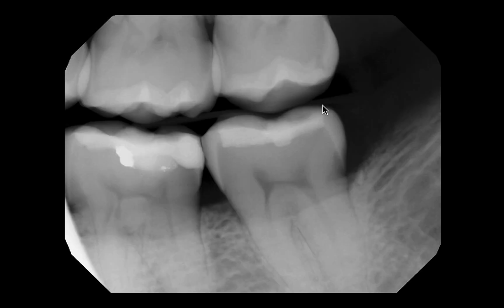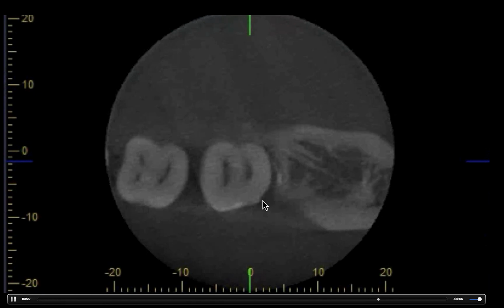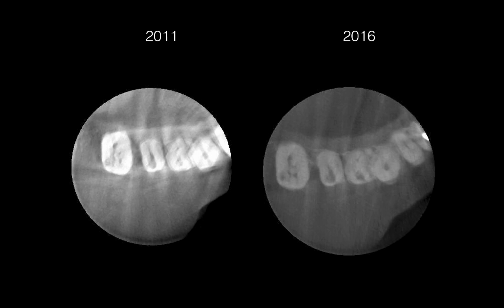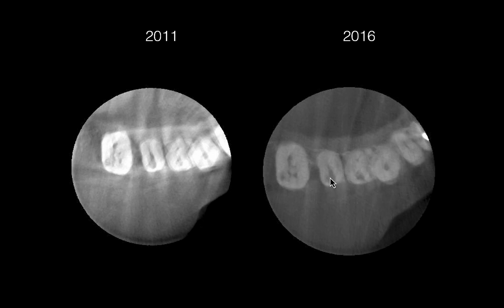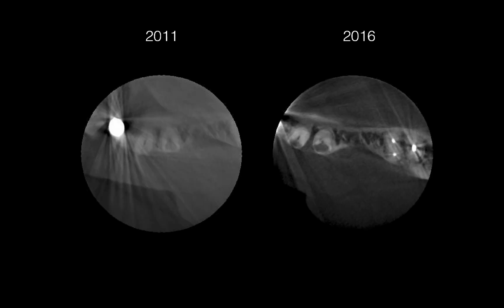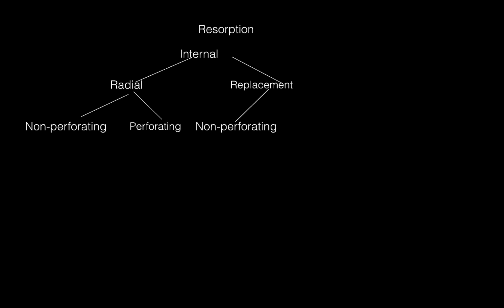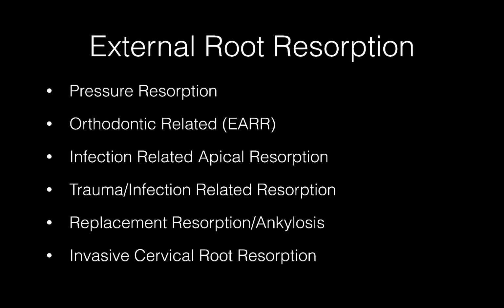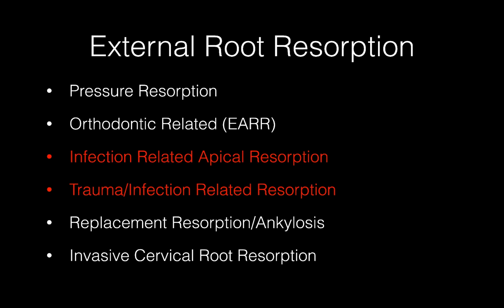resorption advice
This video stresses the importance of obtaining three dimensional imaging before advising a patient of treatment options where resorption is suspected